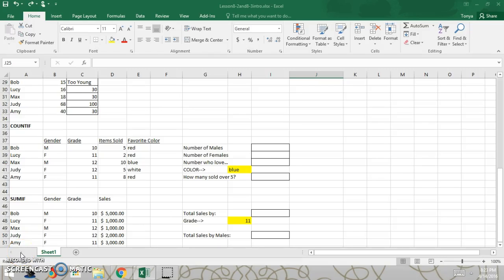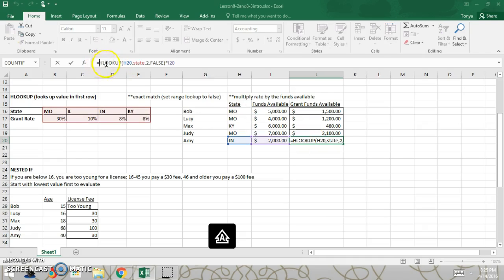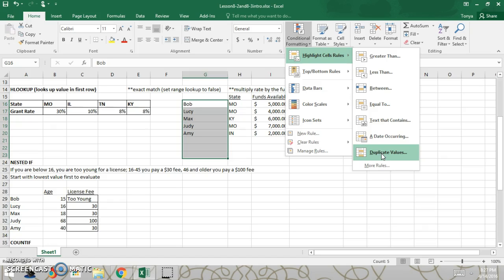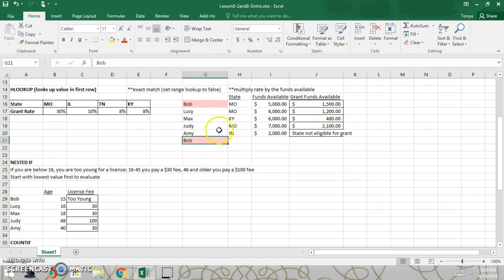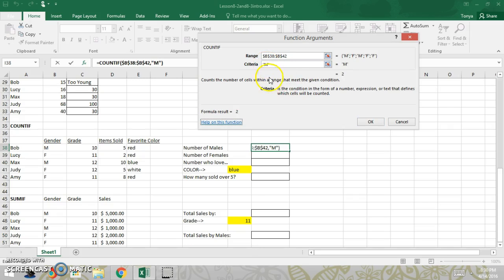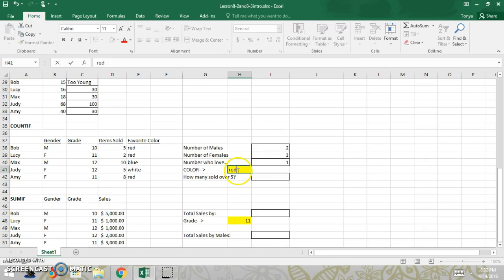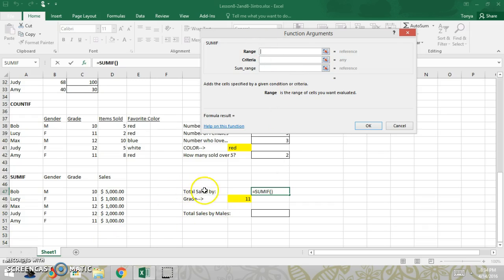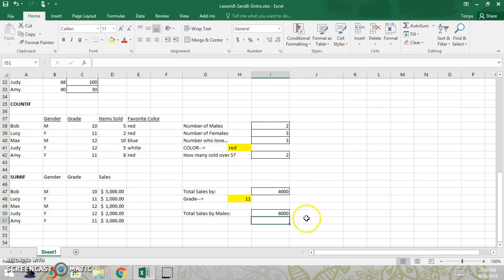Excel 8.2 and 8.3 Pt2